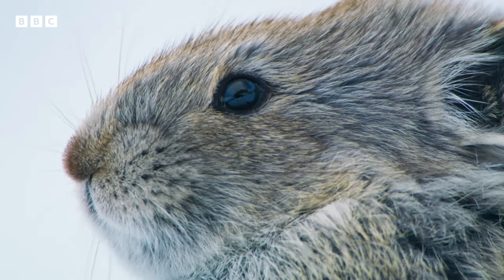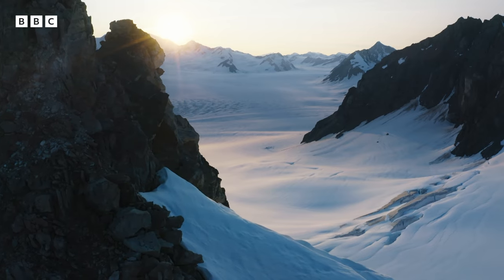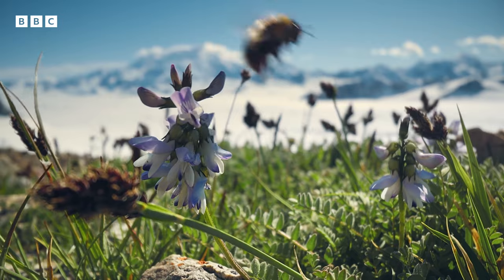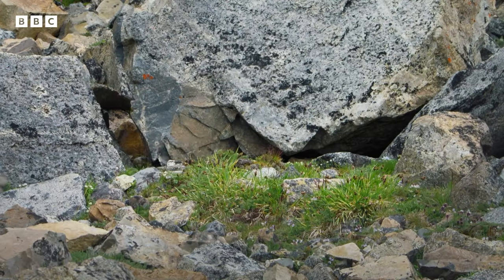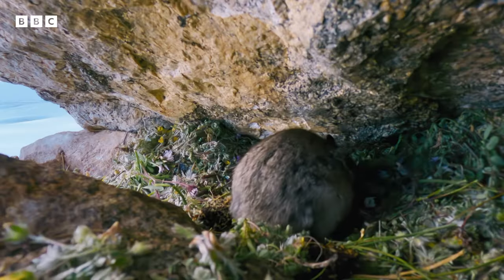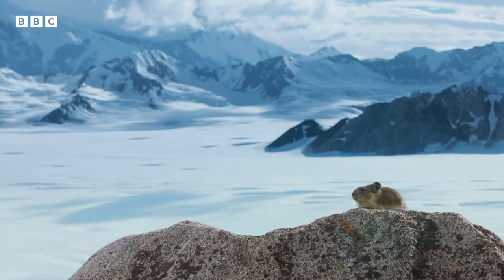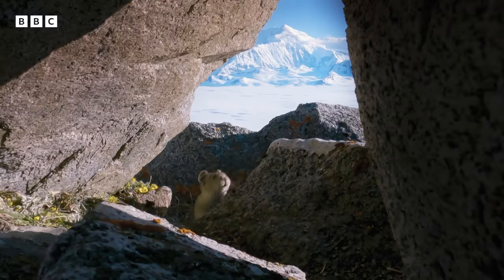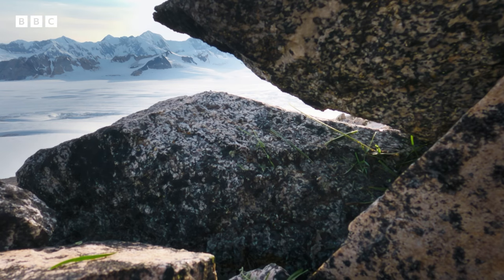Snack-stealing pika is just too CUTE 😍 | Mammals - BBC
Some adorable pikas wait all winter for the sun to shine, so they can gather food and build their nests. But other cheeky pikas wait for their neighbours to do the hard work, while they sit back and wait for the perfect time to strike.

Born to survive. Built to thrive.

Found in every ocean and on every continent, Sir David Attenborough reveals the world of mammals and the secrets of their success.